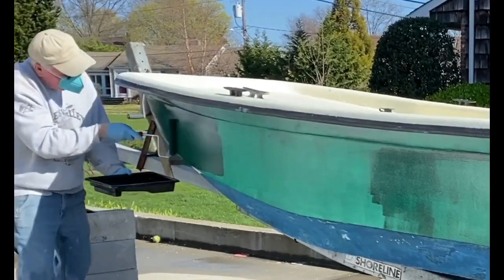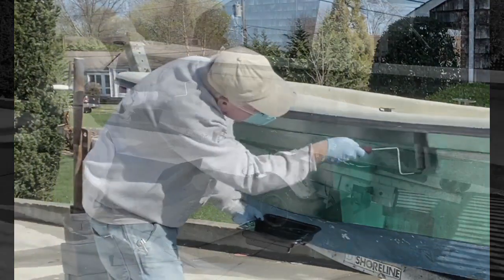How to easily roll Gelcoat on a boat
If you're looking to change the color of your boat or simply give it a fresh new look, then check out this How to Easily Roll Gelcoat on a Boat tutorial! gives an overview of how easy this three-step process can be.

Using a Carolina Skiff J16 as a project boat, Dan walks us through the process of applying gelcoat to the hull. After completing a bunch of small fiberglass repairs, the team wanted to change the color and decided to apply gelcoat with wax for a glossy finish.

To get started, the first step was to lightly sand with 80 grit and then wipe down the hull with acetone. With the prep work done, the team rolled on three thin coats of gelcoat without waiting for it to dry in between coats. By waiting for a non-windy day and taking their time, they were able to achieve a beautiful, even finish.

With just a few simple tools and supplies, you too can easily roll gelcoat on your boat and achieve a stunning, professional-looking finish. So why wait? Check out this How to Easily Roll Gelcoat on a Boat tutorial today and get started on your own boat renovation project!

Blue_Dayz_Fishing